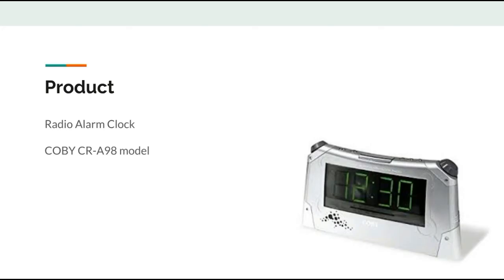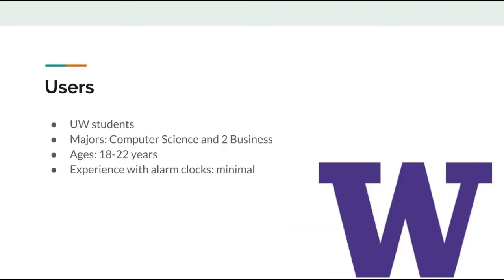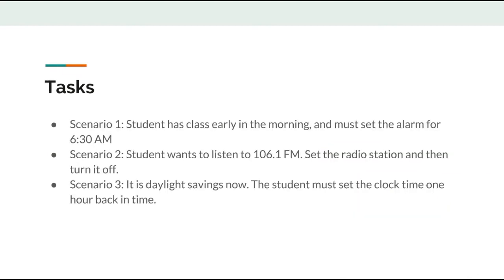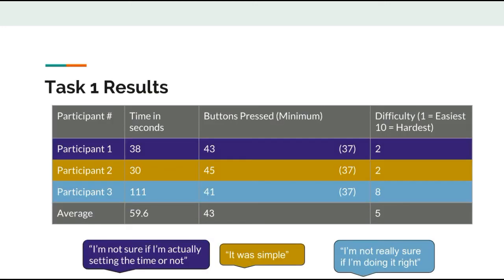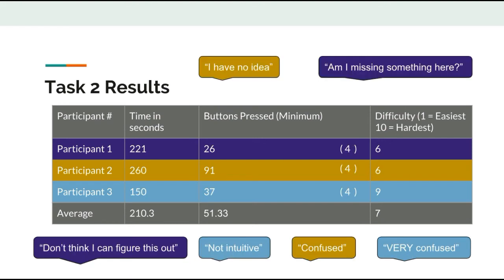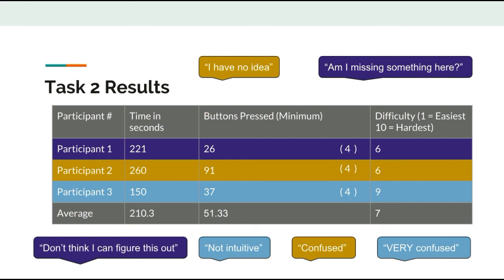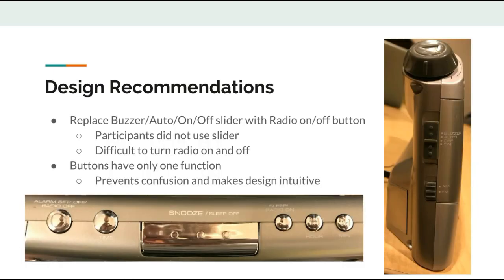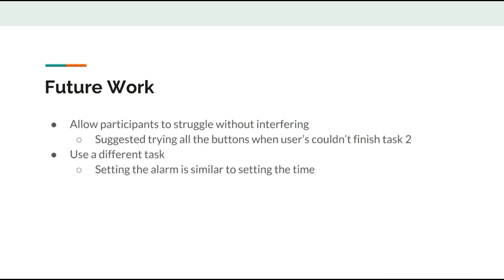HCDE 210 - Usability test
HCDE 210 UW class

Made by Lara, Tony, Amir, and Jeremy